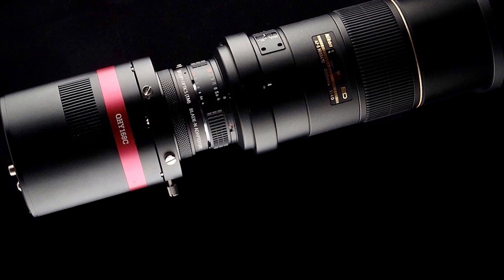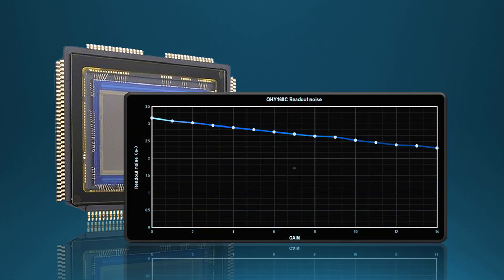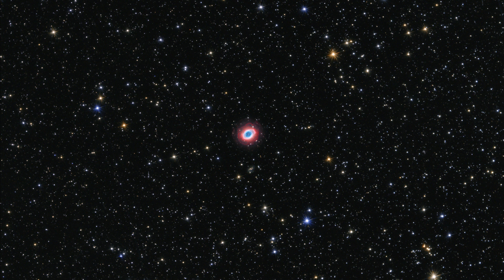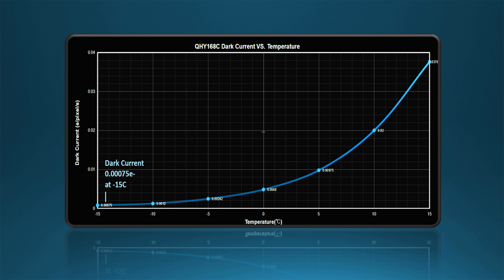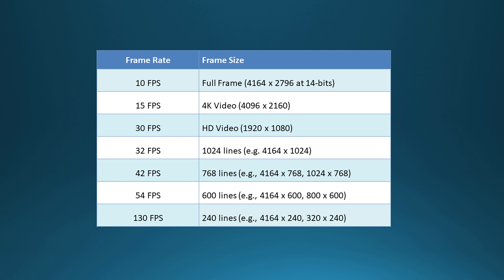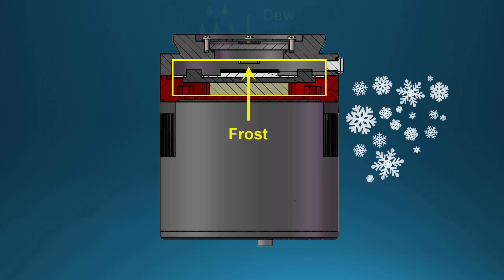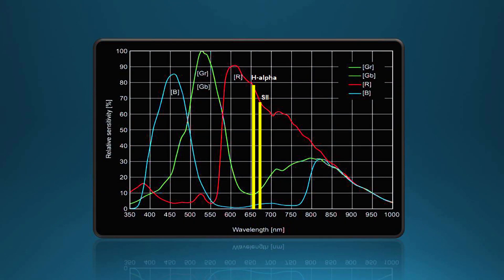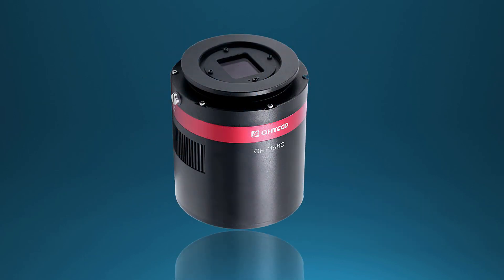QHY168C Camera Features and Details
Features and details of the low noise, high sensitivity, APS-C Format, 16 Megapixel, 14-bit, QHY168C Color CMOS camera